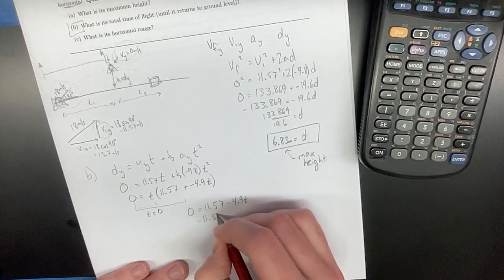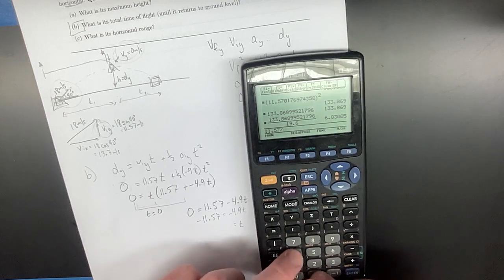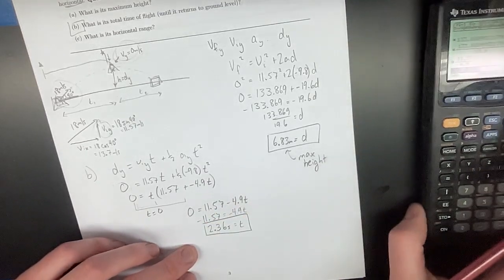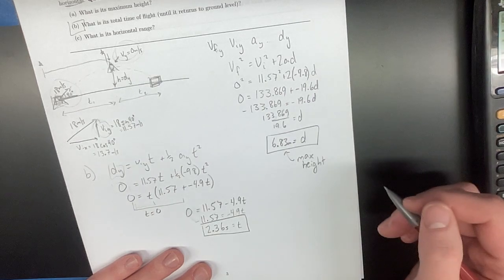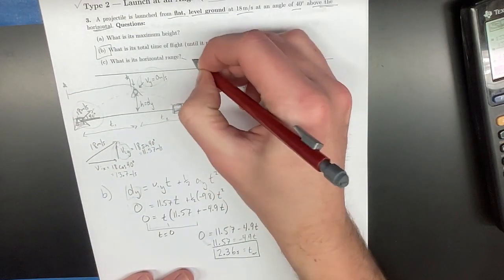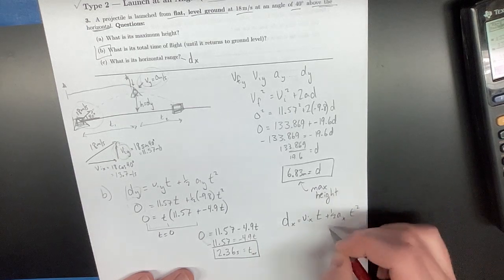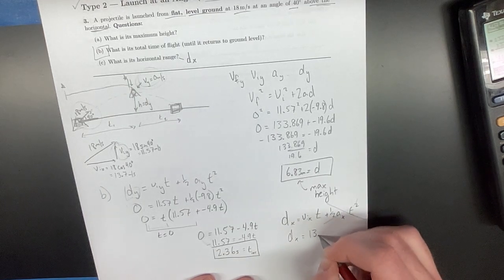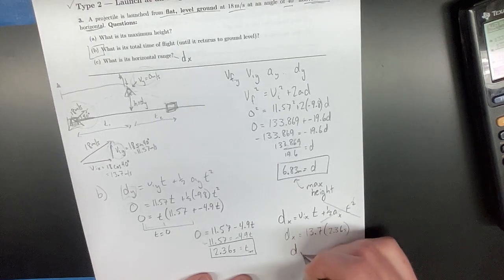Projectile Motion worksheet Question type 2 Q3